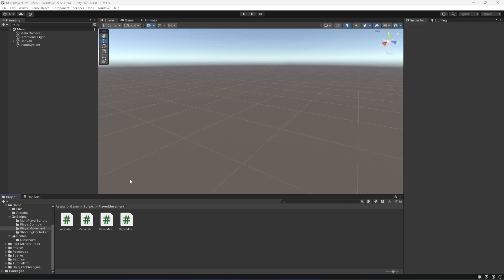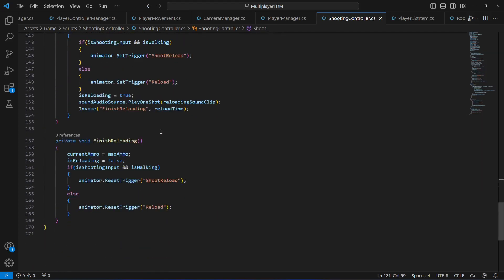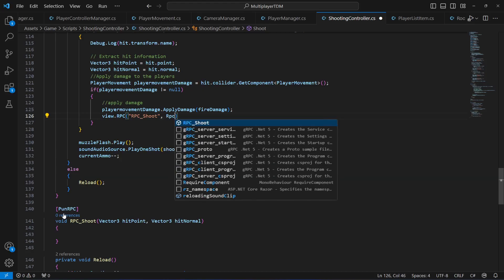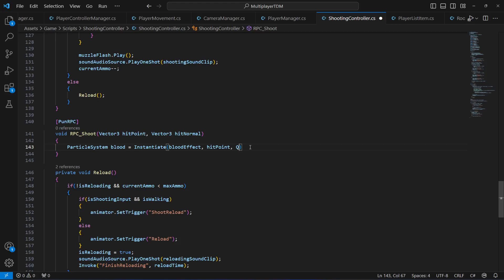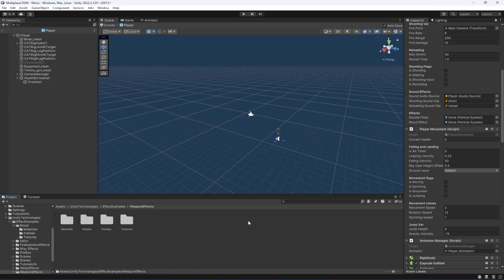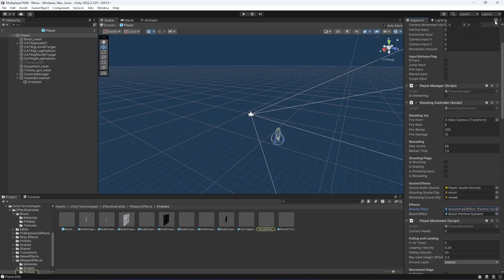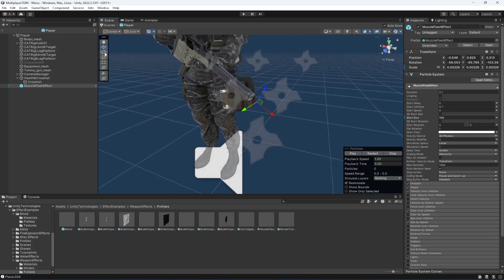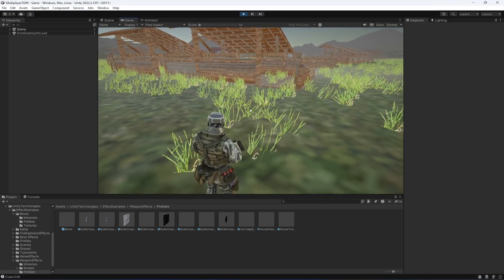Muzzle Flash and Blood Effect | Unity Photon Online Multiplayer Game Development Tutorial